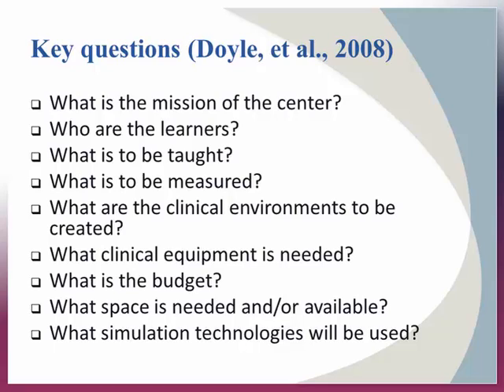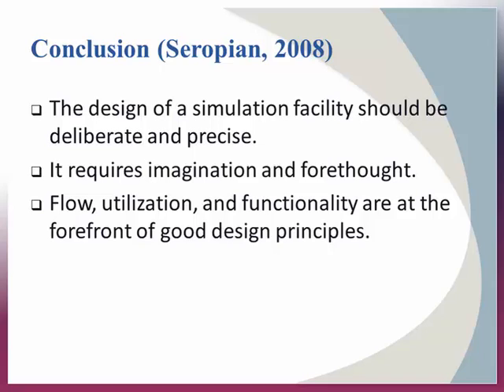MV4460DL Designing a Simulation Center